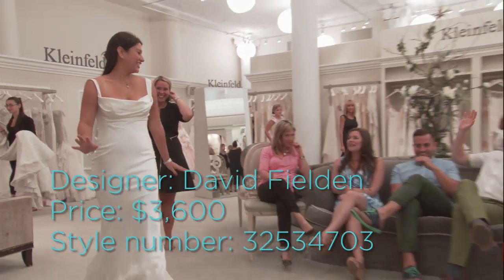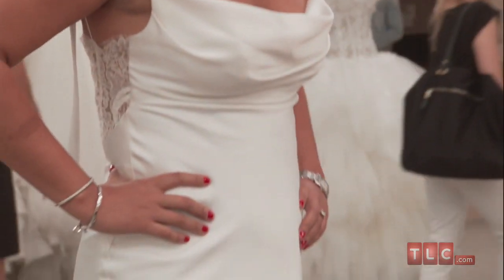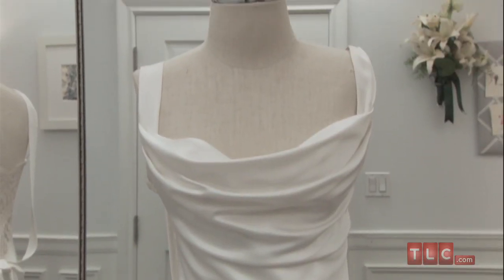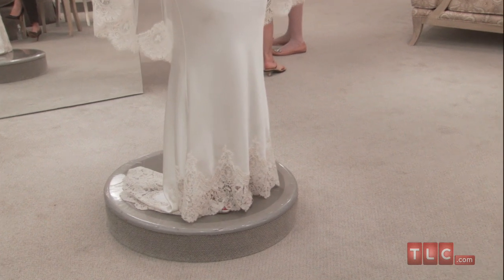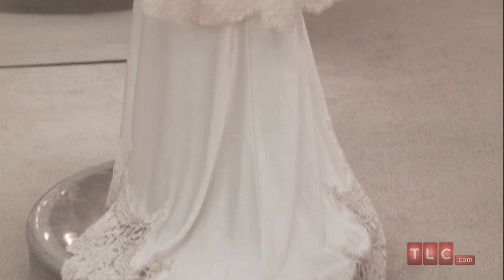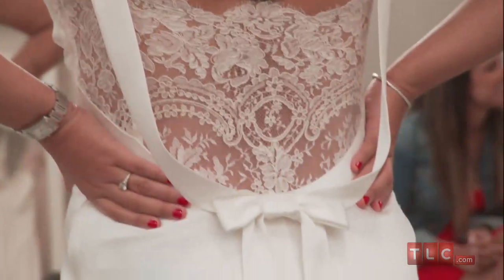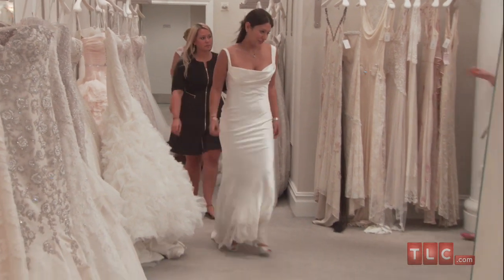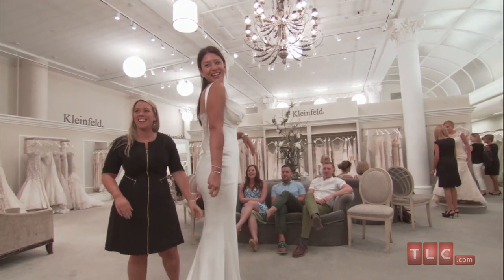Wedding Dress Tips - Stunning Satin Sheath | Say Yes to the Dress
This unique David Fielden design is all about luminous fabric -- and all the curves of the body wearing it! Take a close look at a sheath wedding gown with a can't-miss-me back. | For more Say Yes to the Dress,